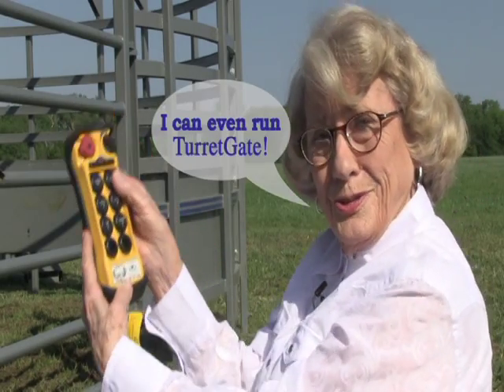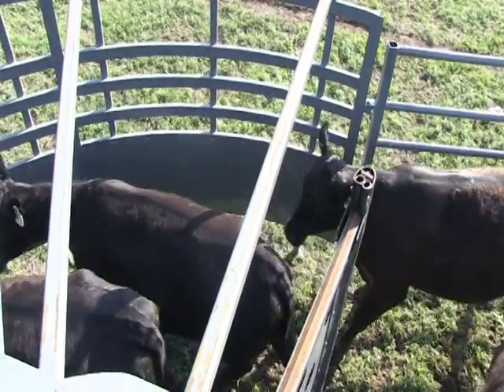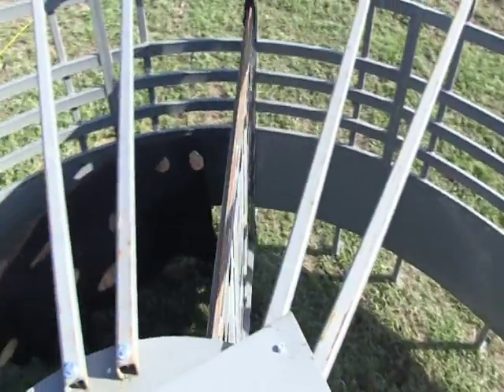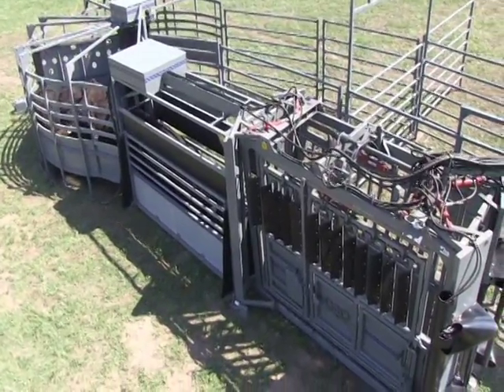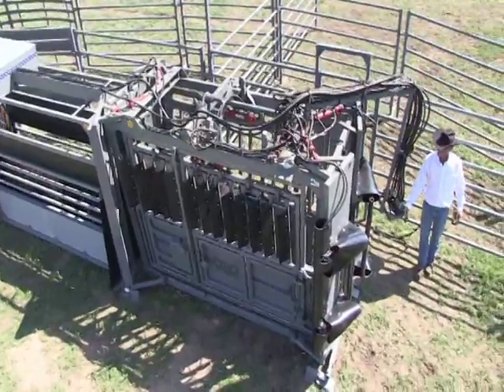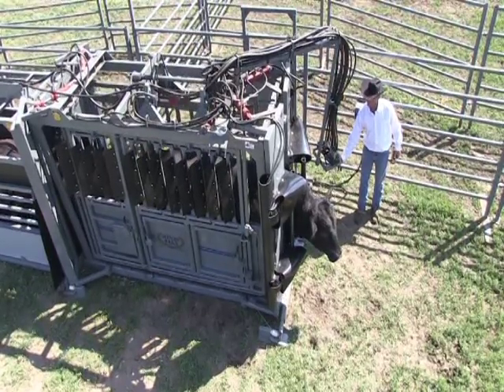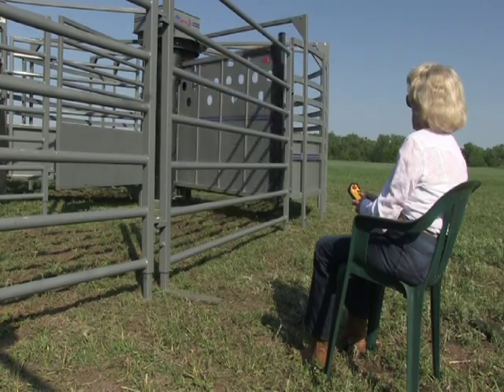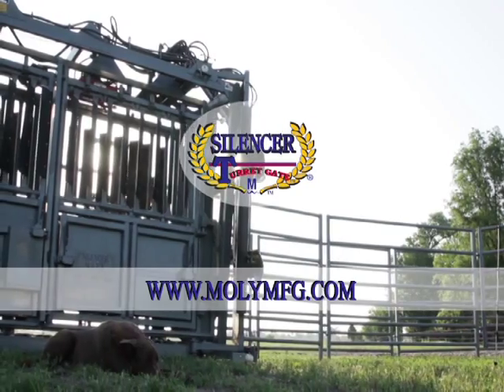Moly's Flight Zone Avoidance System with Remote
Moly Manufacturing, Inc. sells master engineered and remote controlled cattle equipment that is built to order. Added safety. Less effort. Less people. Moly's Flight Zone Avoidance (FZA) system includes Moly's TurretGate, Silencer, alleys, scales and carriers. The completely customizable FZA system features easy installation and an easy anchoring system. The system is remote controlled, easy to use, and made from quality materials that will last. Our engineers will work with you to put the pieces together creating a system that meets all your needs. Products may be purchased as separate components or as a complete system.